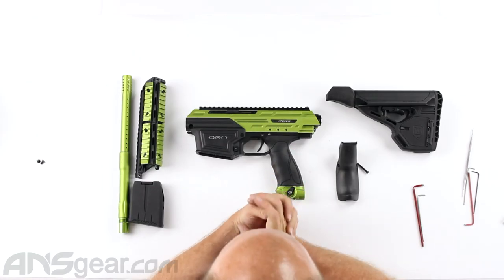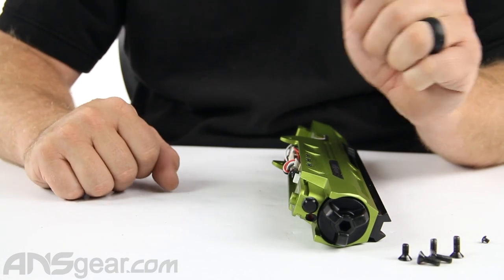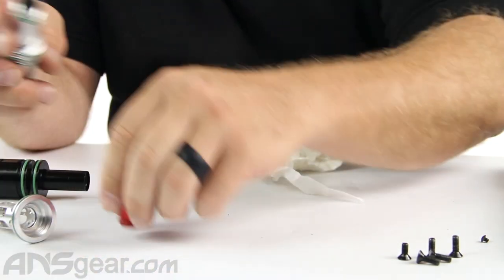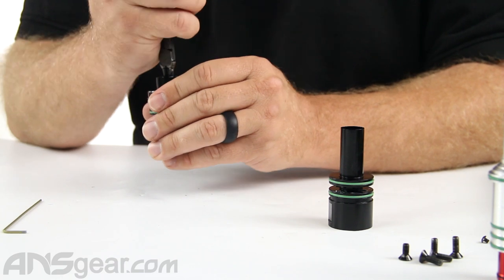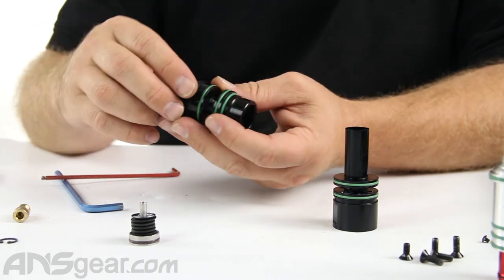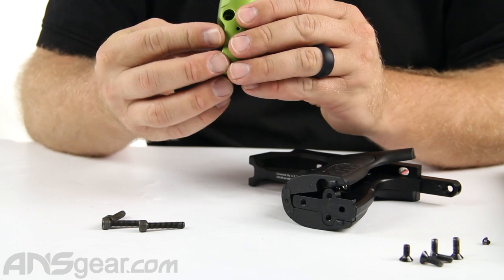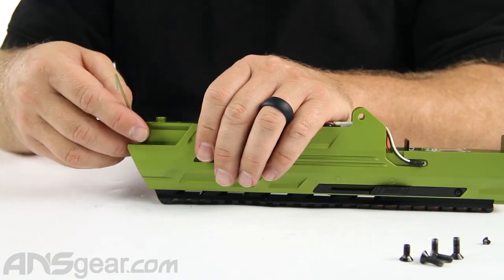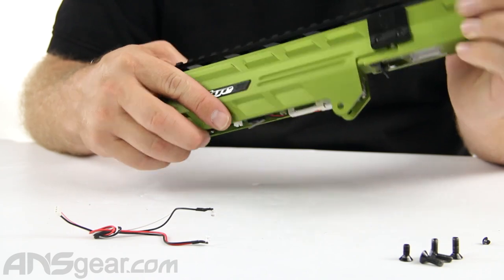Dye Assault Matrix DAM Paintball Gun - Maintenance/Repair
To get one of these Dye Assault Matrix DAM Paintball Guns